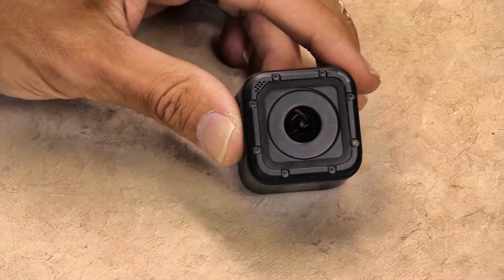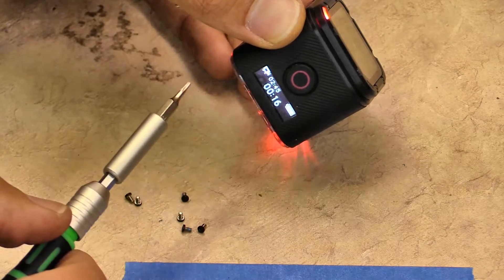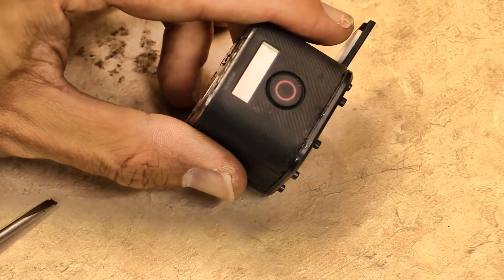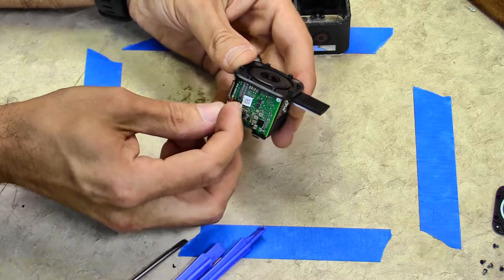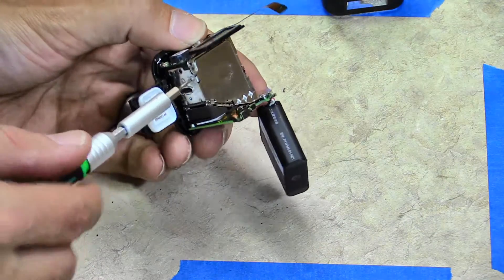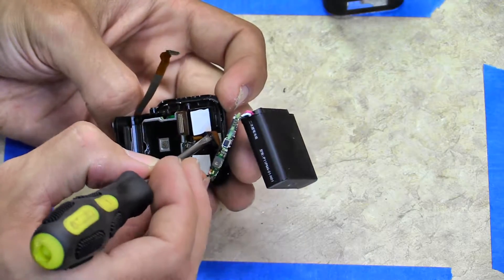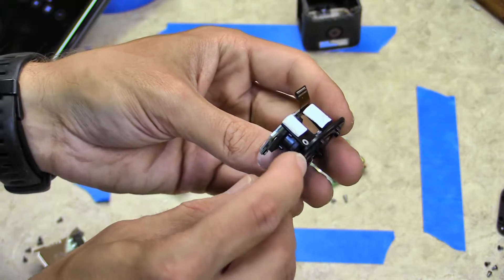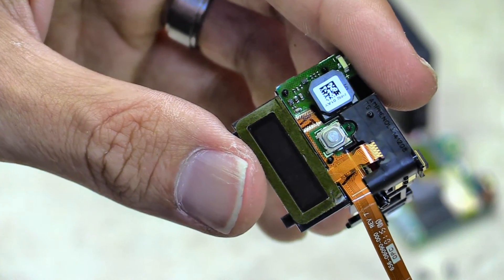GoPro HERO4 Session COMPLETE Teardown (Battery Replacement, Lens, & MORE!)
iFixIt is WRONG, you CAN take the GoPro Session apart without destroying it and I'll show you how! COMPLETE process ALL the way down to the camera sensor!